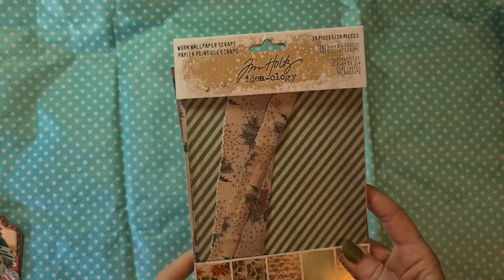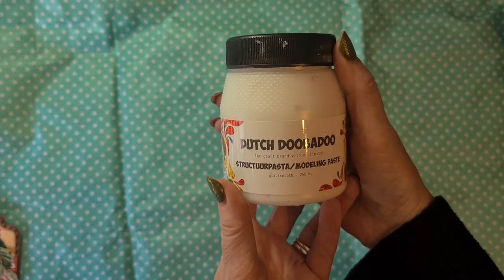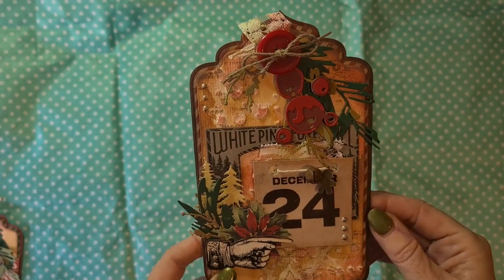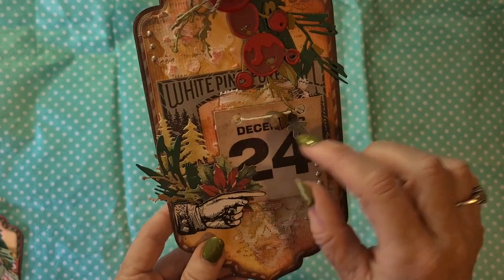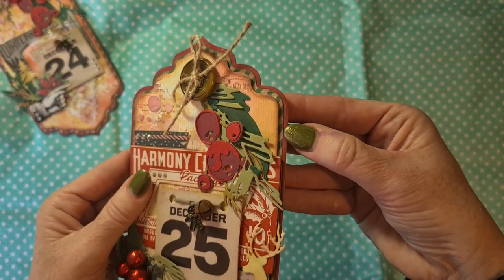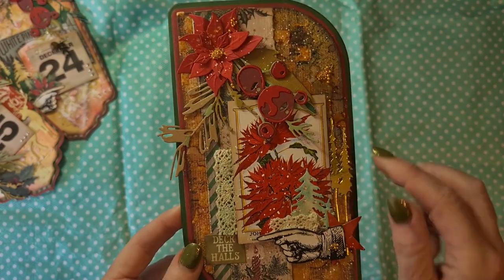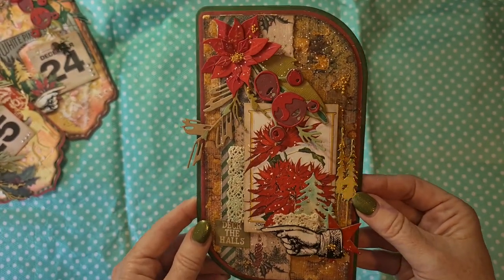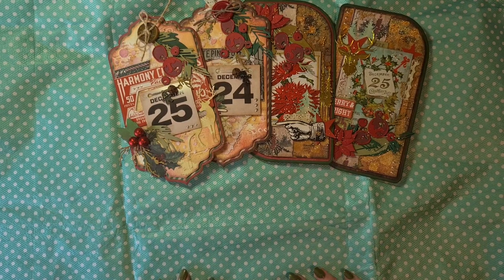Saturday Morning Makes: Tim Holtz Style Christmas Cards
Hugs Brigitta